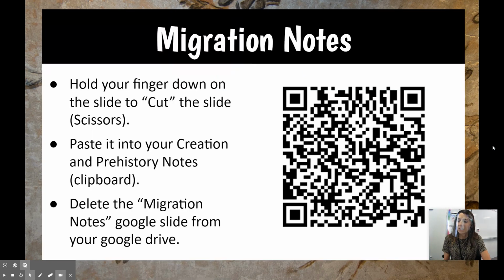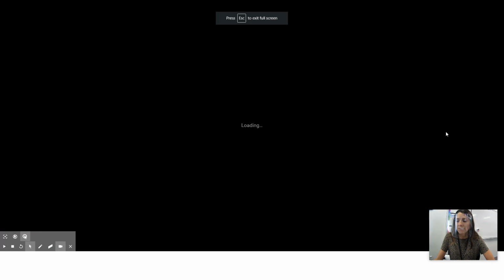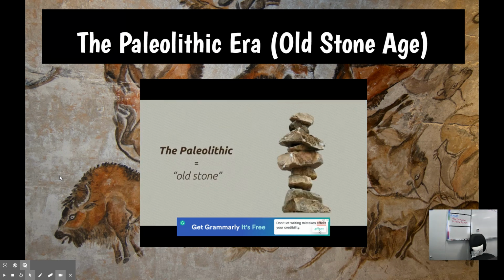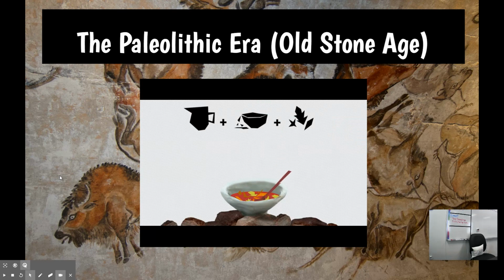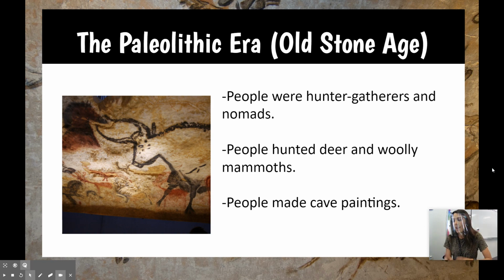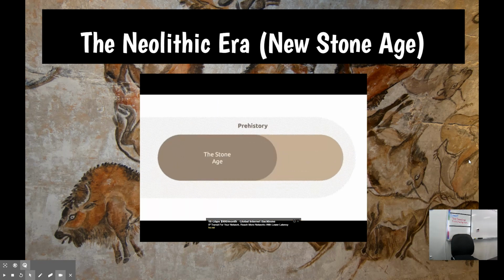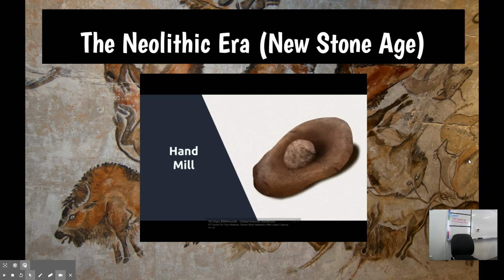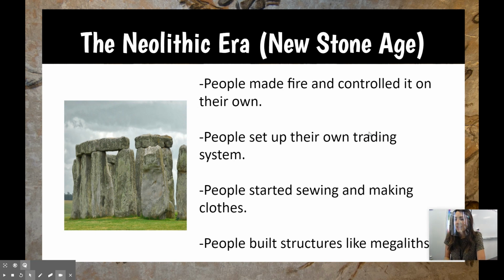Stone Ages Presentation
MCA History 7th Grade